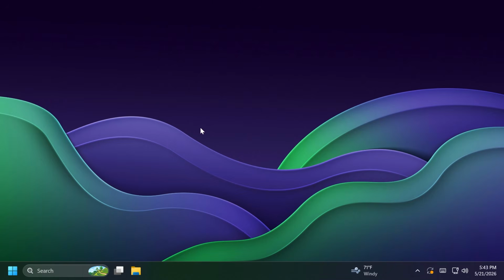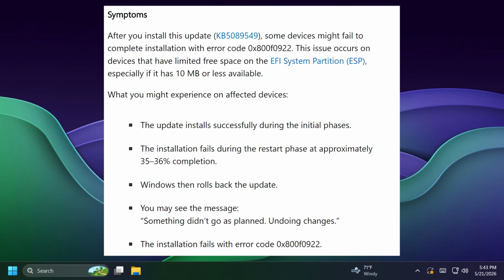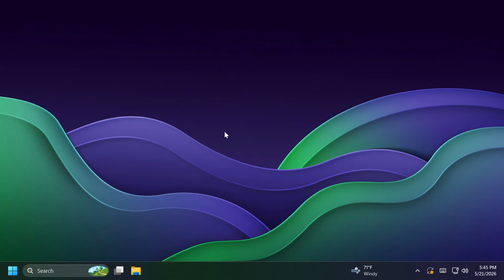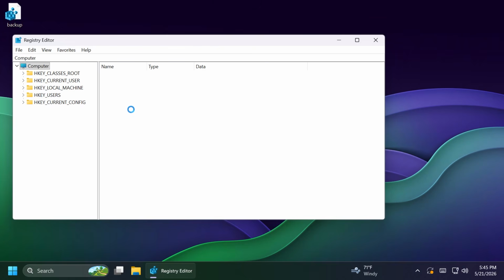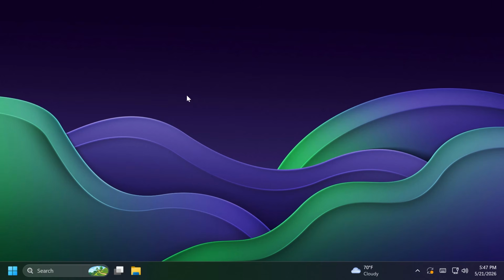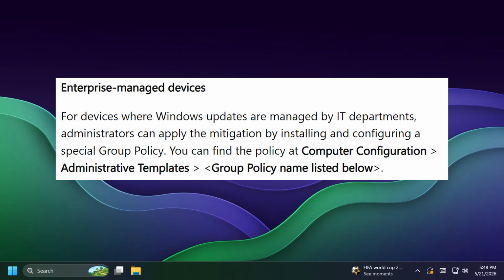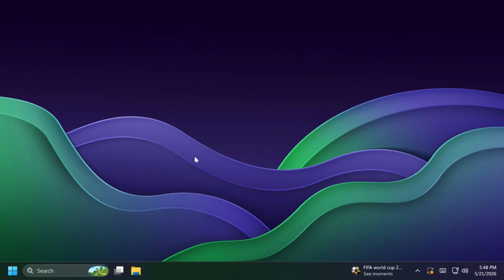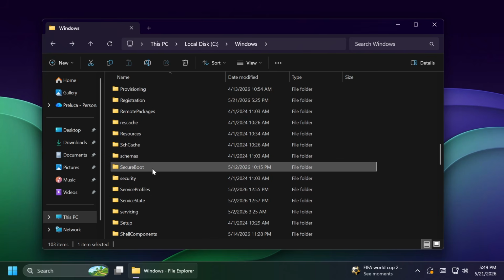New Windows 11 25H2 Update Problem Causes Installation Failure in KB5089549 (How to Fix)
➤ More info on How to Fix this Windows 11 25H2 Problem